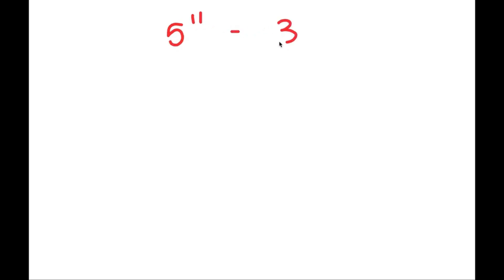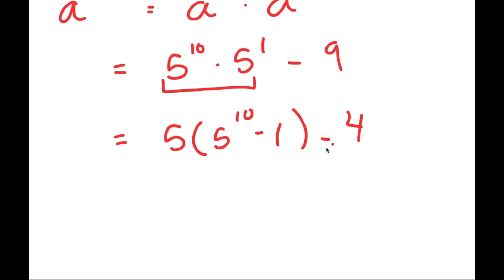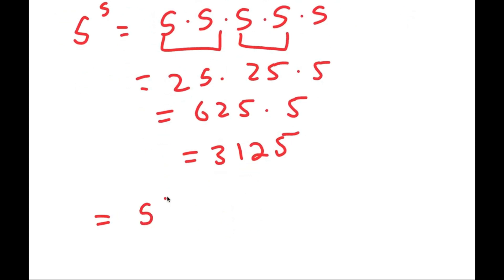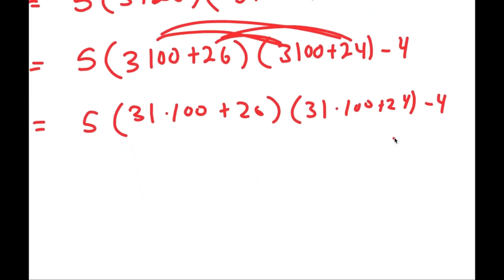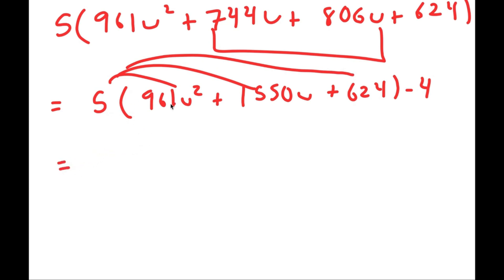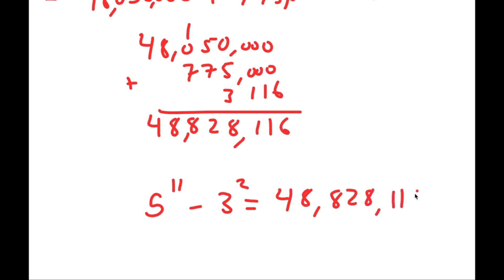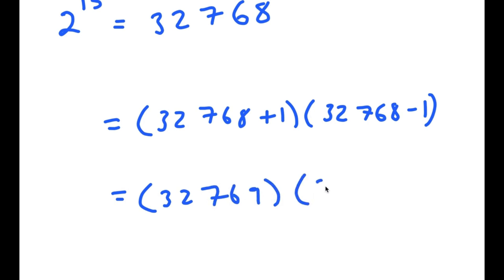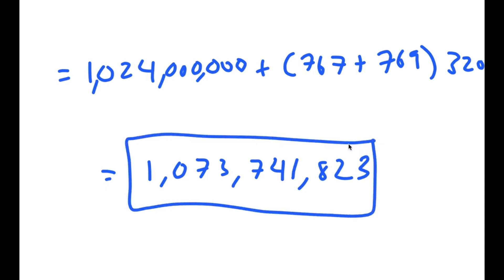A Simple Problem Thats Not So Simple | Can You Solve This?